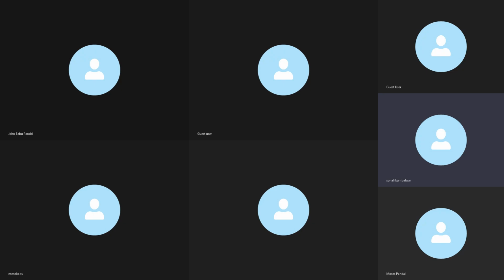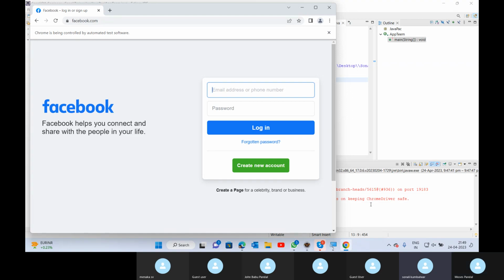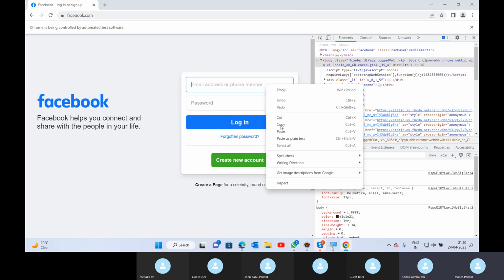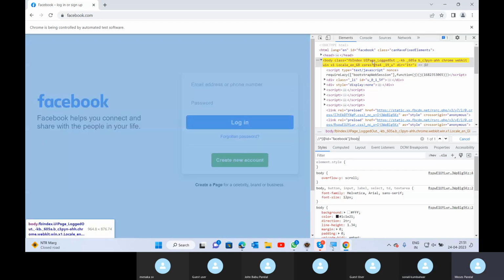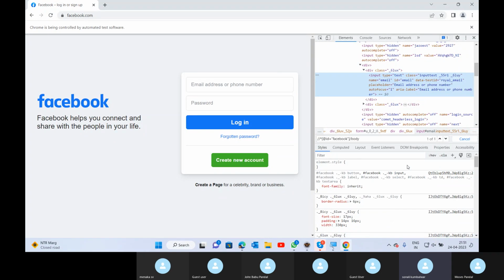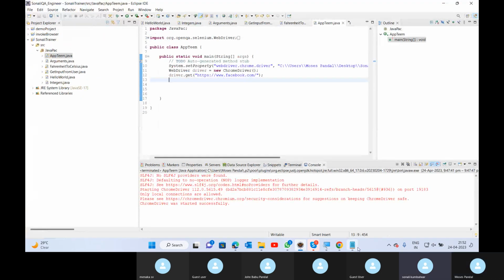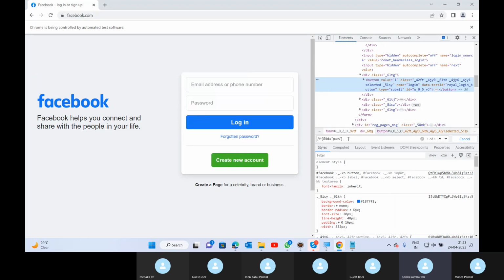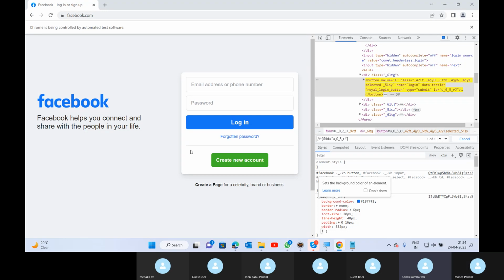Facebook autologin by using Selenium